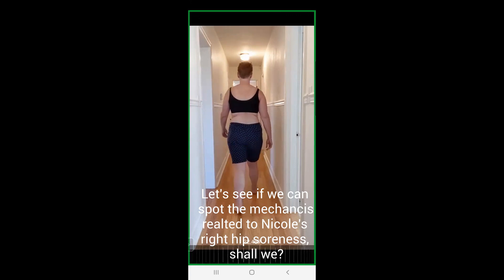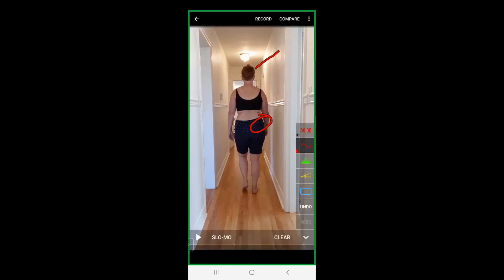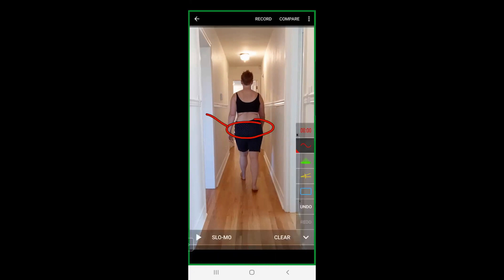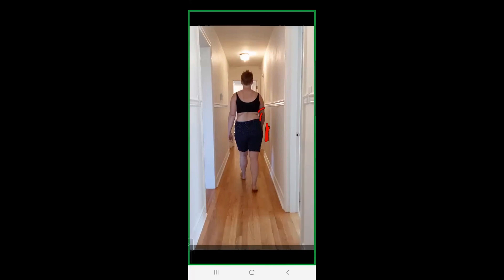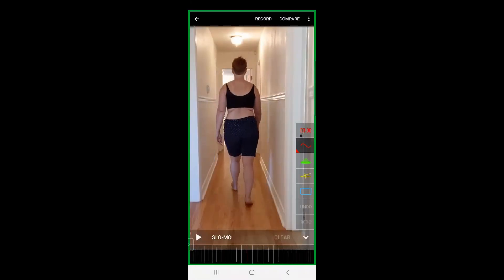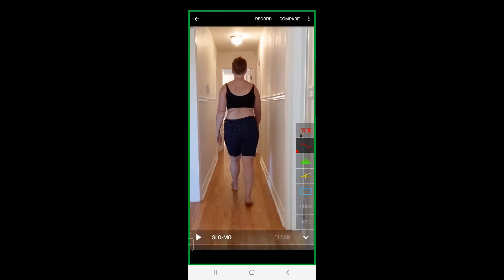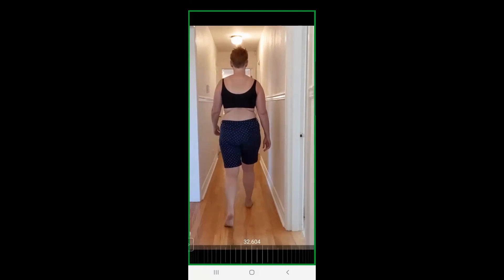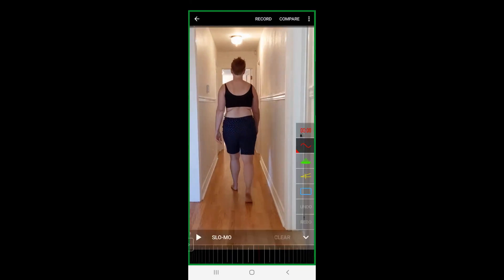Project GaitWay: Making sense of a sore right hip